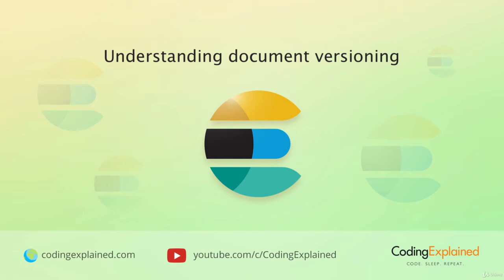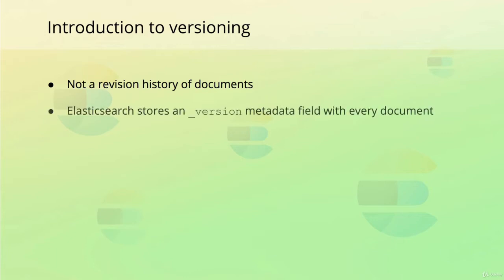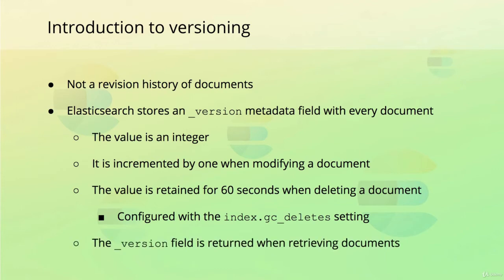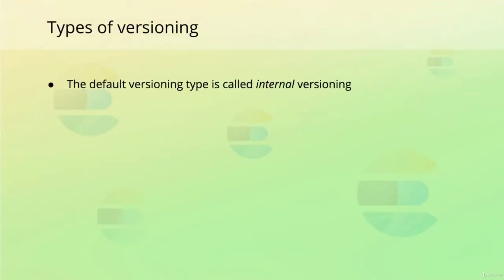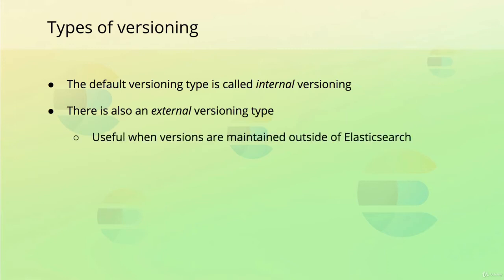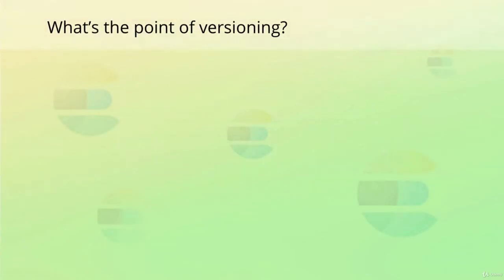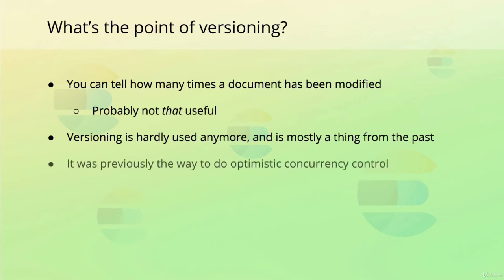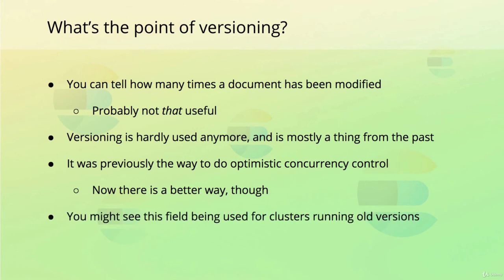12 Understanding document versioning